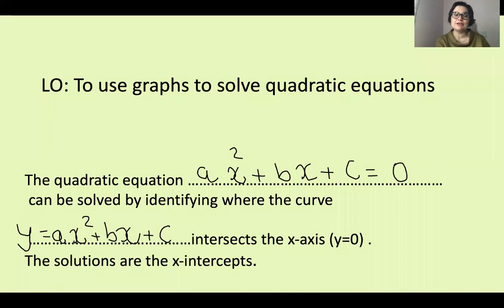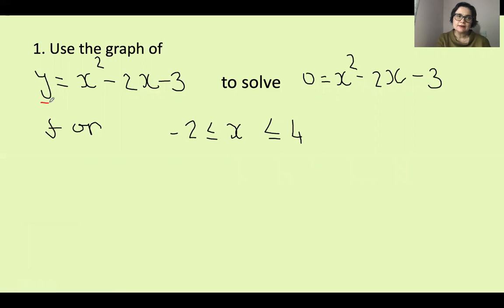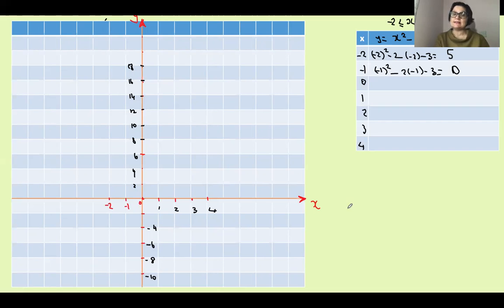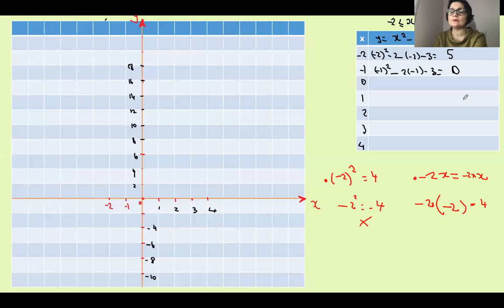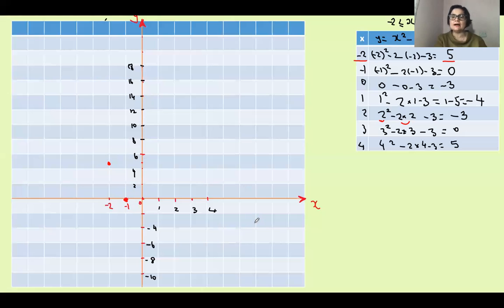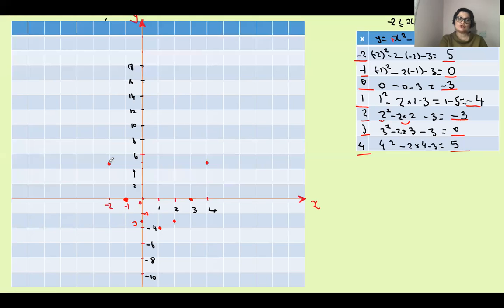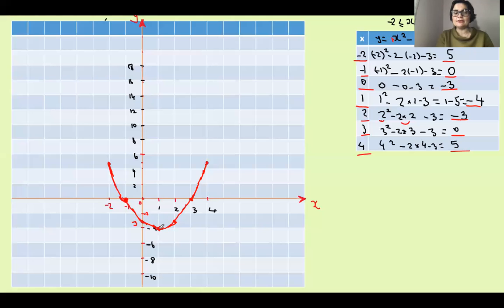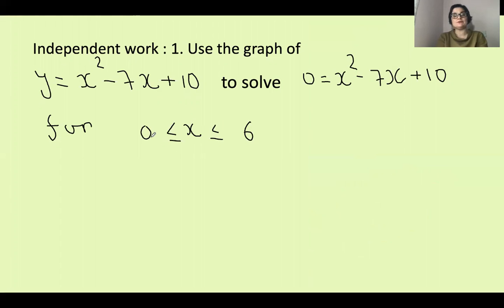Using the curve of a quadratic function to find the solutions of a quadratic equation.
In this video you will learn how to use the curve to find the solutions of a quadratic equation.